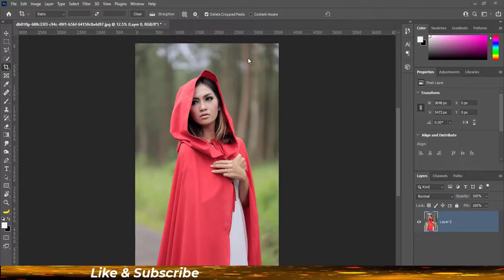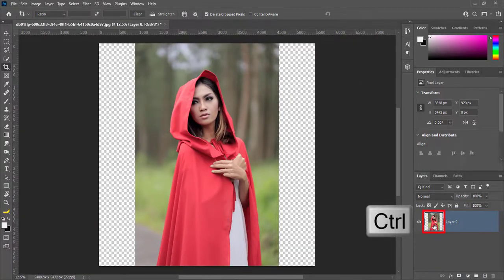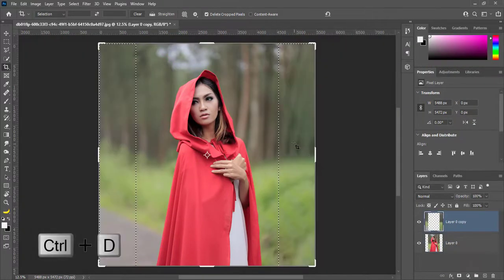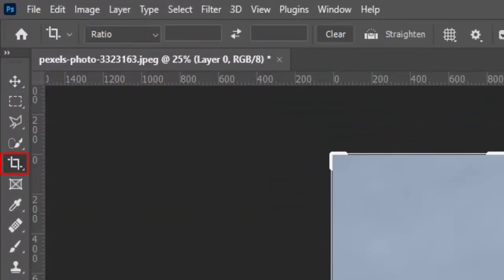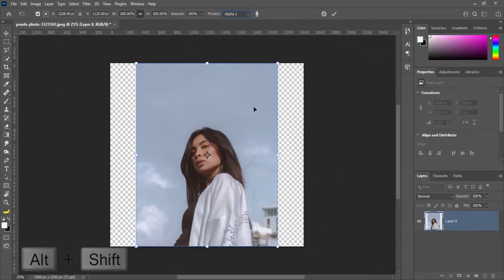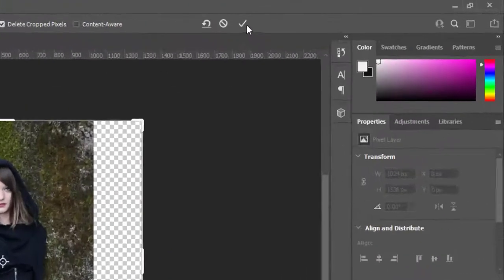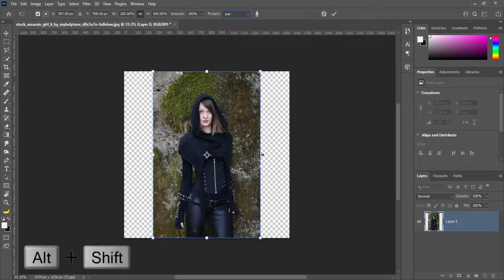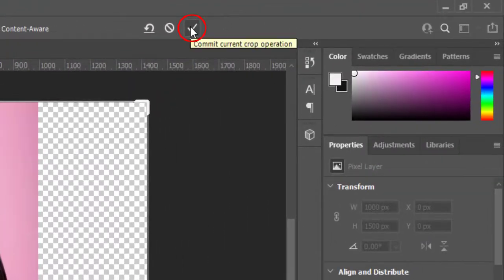How to Extend Background in Photoshop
Learn how to extend background of an image in Photoshop with very easy steps.  Break down every option and secret of tool has to offer so that you can choose the one that works best for you.
💡 TOPICS IN THIS VIDEO 💡
🔎 HASHTAGS 🔎
The background is the part of the image that is farthest from the viewer. Background layer (in Photoshop) The bottommost layer in the Layers palette, the background layer is always locked (protected), meaning you cannot change its stacking order, blending mode, or opacity (unless you convert it into a regular layer).
00:00 | 00:25   Beginning
00:25 | 00:37   Intro
00:37 | 02:44   Technique 1
02:44 | 04:26   Technique 2
04:26 | 06:12   Technique 3
06:12 | 07:15   Technique 4
07:15 | 07:34   Ending